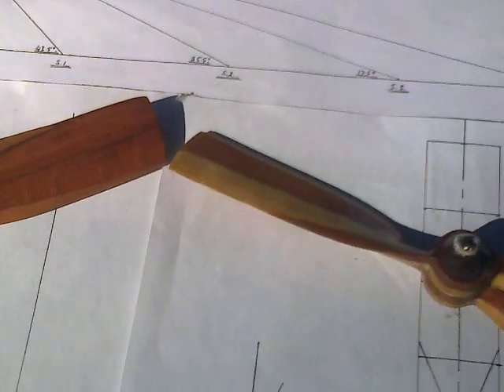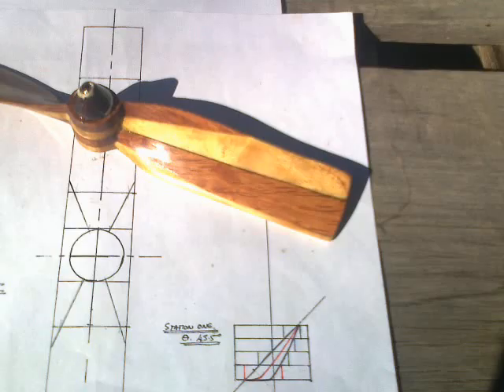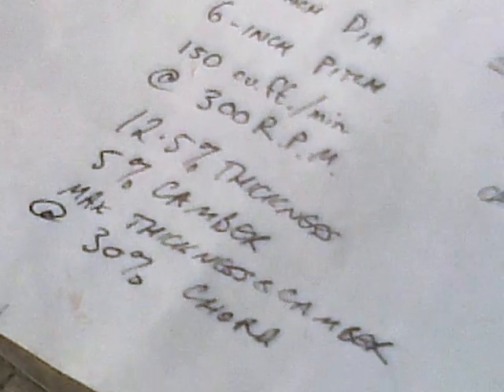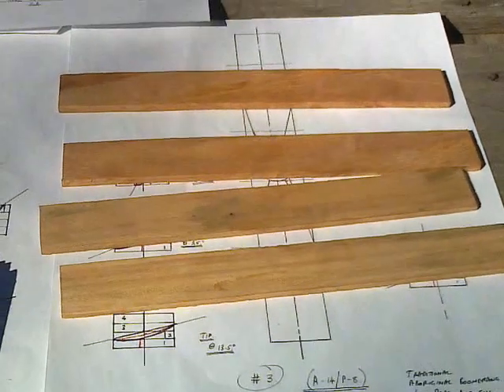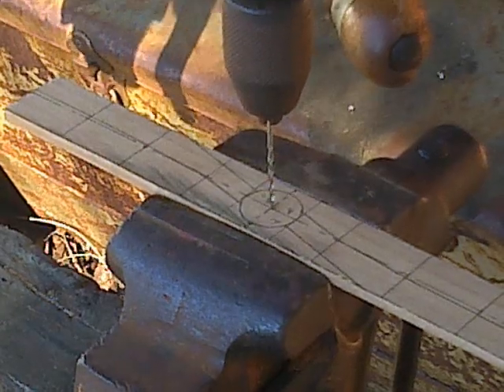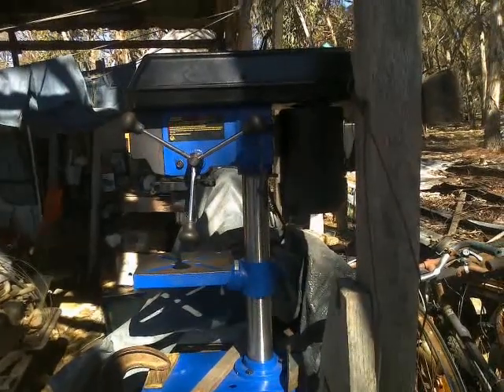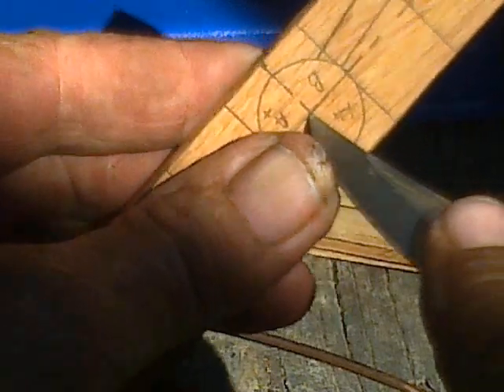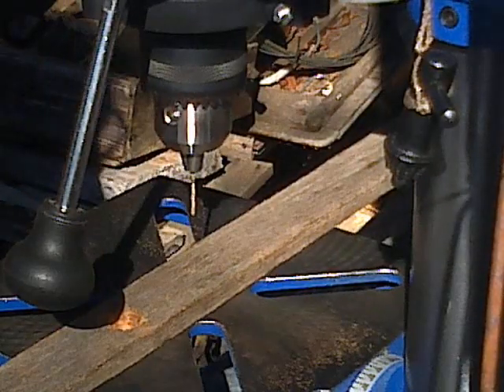Experimental Propeller-Carving, Drilling & Sawing Laminae ; Aboriginal Boomerang Aerofoil Section.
"Low-Drag" may work better than "High-Lift", in this application ; because "General Purpose" seems to work slightly better than does "High-Lift"..., and the only way I can figure out to be able to KNOW - involves making 3 otherwise identical Airscrews, which each only varies in the particular Aerofoil used on each different unit.

This is known as Scientific Reductionism..., I think.